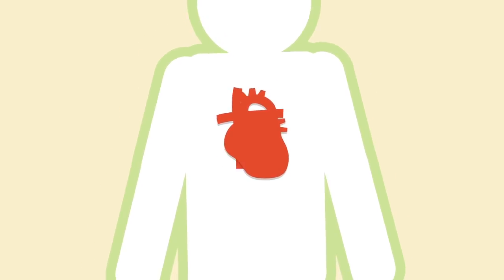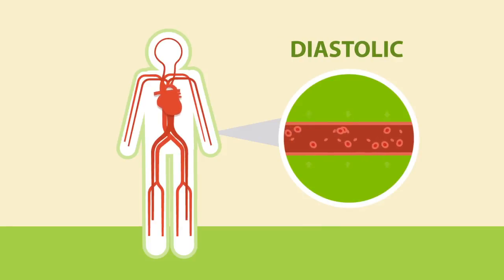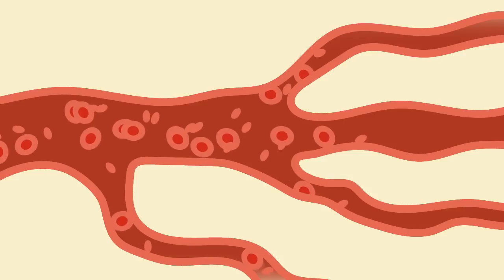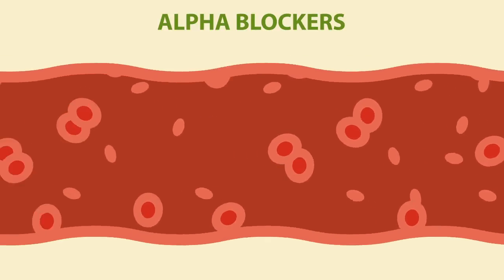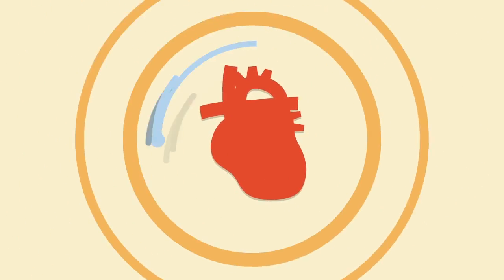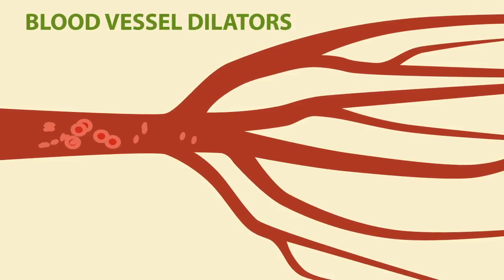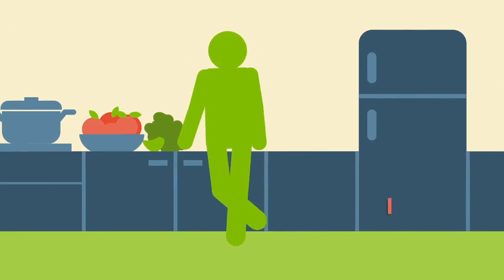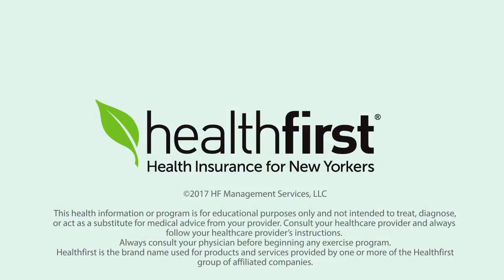Watch: How Does Blood Pressure Medicine Work?– Healthfirst Healthy Living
Do you take blood pressure medicine? Do you know someone who does? Find out here how it works in your body to make you healthier.